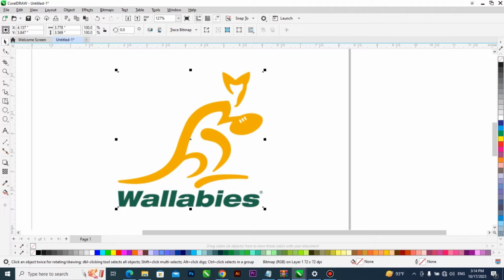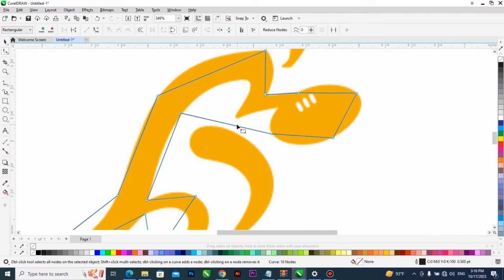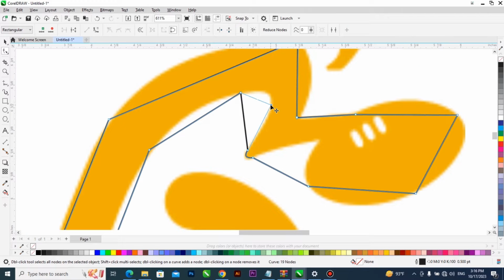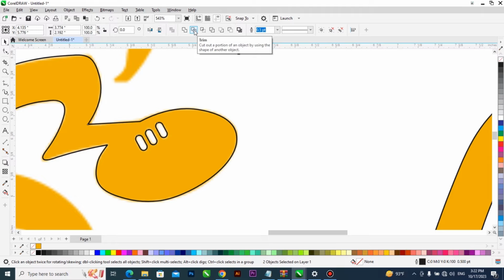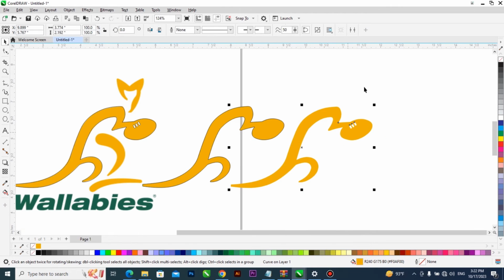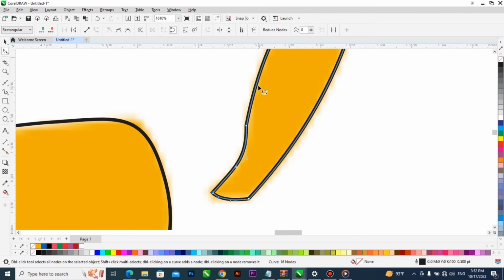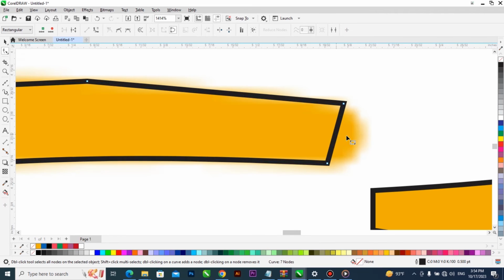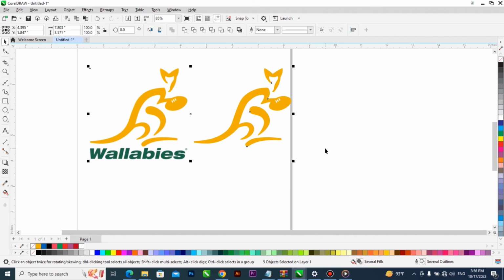Creating a Unique logo and making money online - CorelDraw Tutorial #24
This video will educate you on how to Create a Unique logo and making money online - CorelDraw Tutorial #24